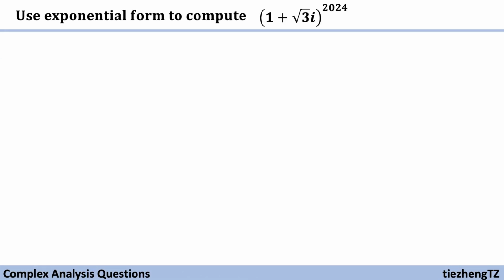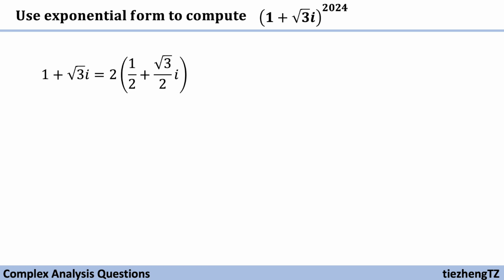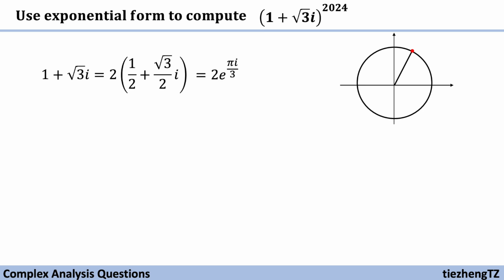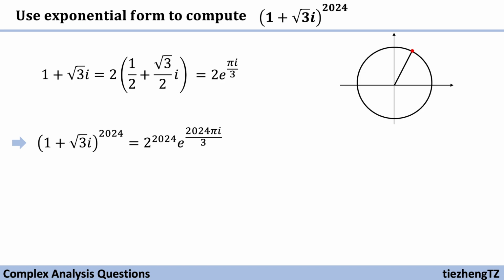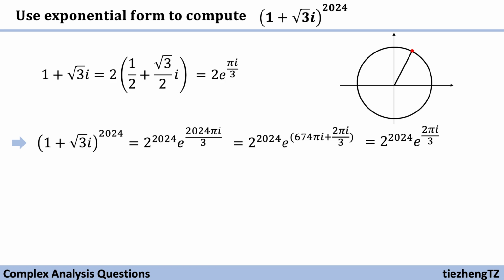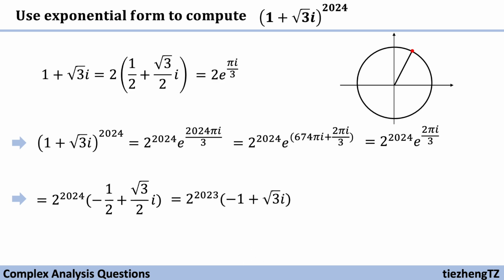Use exponential form to compute (1+sqrt(3)i)^2024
This short video introduces how to use exponential form to compute (1+sqrt(3)i)^2024.